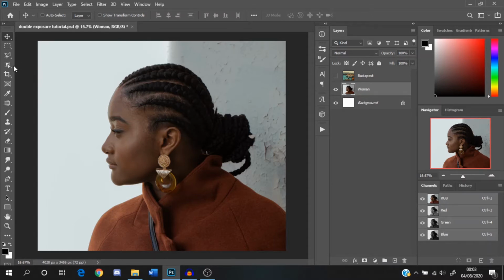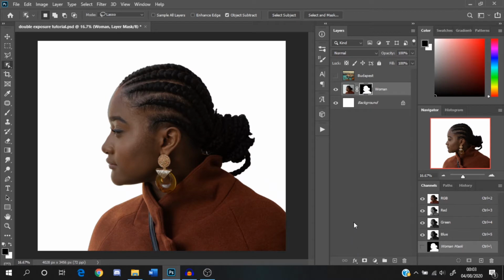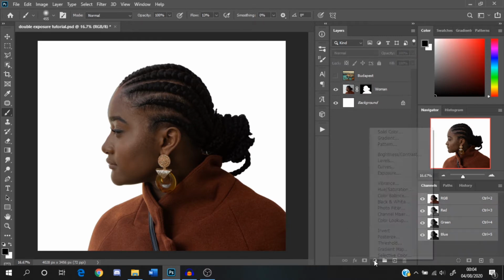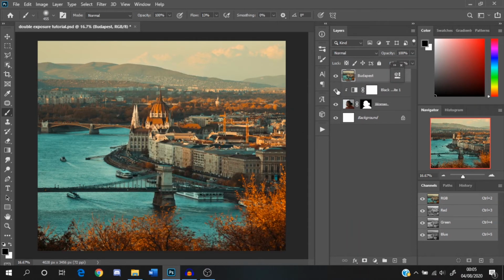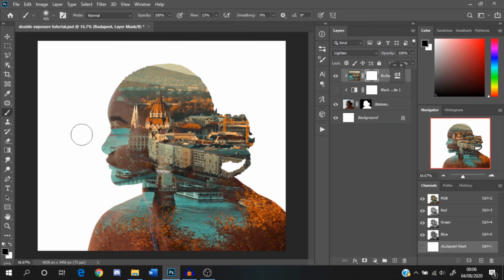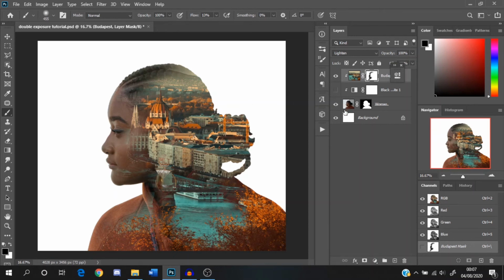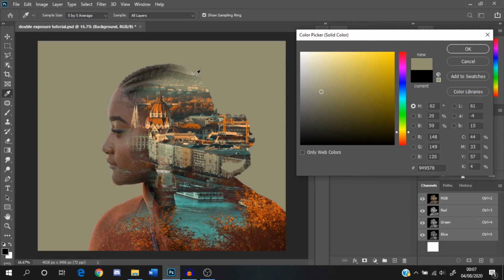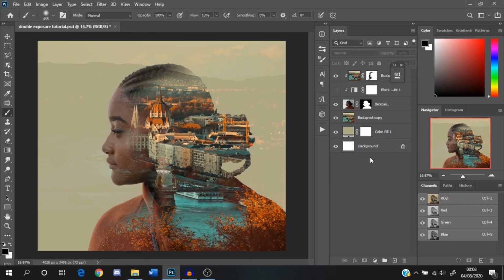How to make a DOUBLE EXPOSURE Portrait in just 6 minutes!!! Adobe Photoshop CC 2020 Tutorial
Do You want to learn how to create a double exposure in Photoshop, quickly and easily? Well you've come to the right place.

To do this, I'm going to teach you how you can combine layer masks, clipping masks and an environment with the blend mode set to lighten to create this stunning double exposure portraits.

Got any questions? Want me to make a tutorial about anything else?
Leave them down in the comments below and I will get back to you!

How I filmed this:
Photo editing software: Adobe Photoshop CC 2020
Video editing software: Adobe Premier Pro CC 2020
Mic: Samsung Galaxy S10 included AKG headphones
Audio editing software: Audacity
Screen capture software: OBS Studio(its free)
Graphics Tablet: Wacom Intuos Photo

PC/Laptop specs:
Intel I3- 5020U dual core @ 2.20GHZ
Intel HD graphics 5500
8gb Ram @1600 MHz
2tb HDD

Want to follow along? Download the stock image from the following link:

My intro music:

Track: Nimi Dovrat - Spinning Around (ft. Emma Withers)